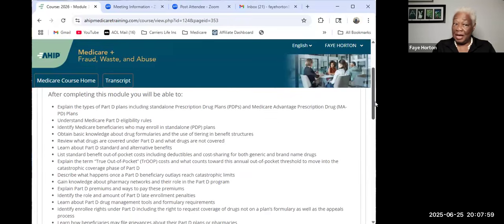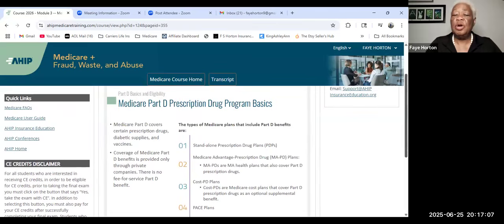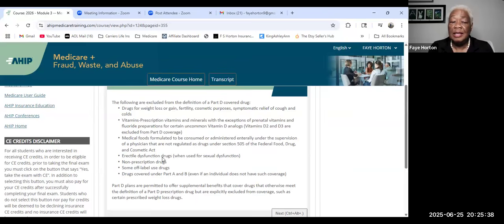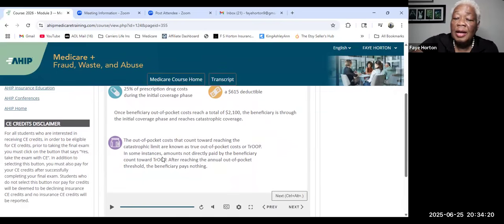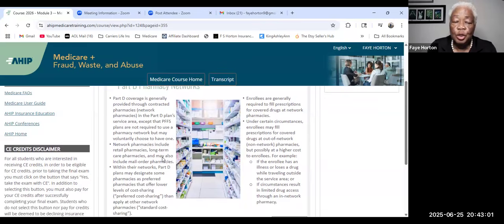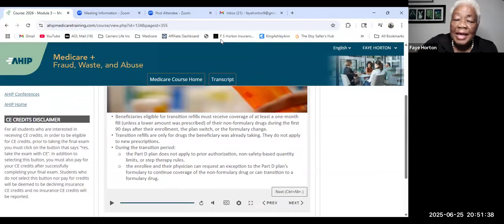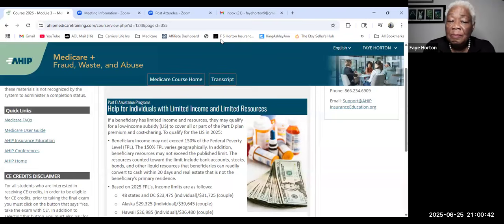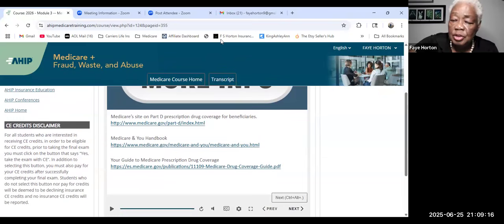2026 AHIP Module 3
Join my Skool Community: Get Free Weekly Training, Monthly Mastermind Module Part 3 - Prescription Drug Coverage
Stand Alone PDP
MAPD
RX Eligibility Rules
Who can enroll, when to enroll
Formularies, tiering and benefit structures
What is covered under Part D/What isn't covered under Part D
What is TROOP
What is the catastrophic coverage
What is the Monthly Medicare Payment Plan
What is the LEP

Faye Saxon Horton, Sales Strategist
"I Sell Medicare Plans"

"I owe it to myself to show up as my best in all areas of my life."  Faye